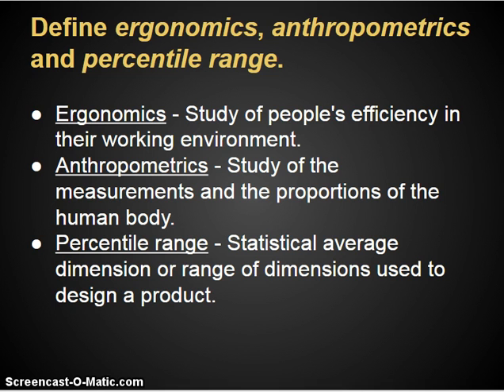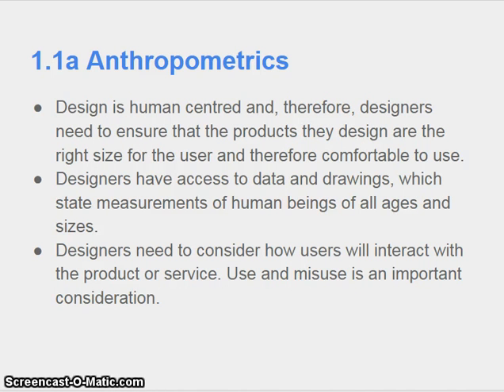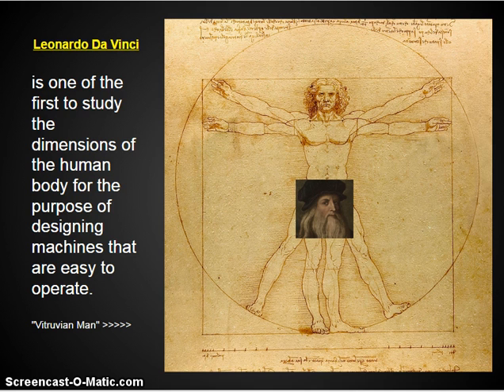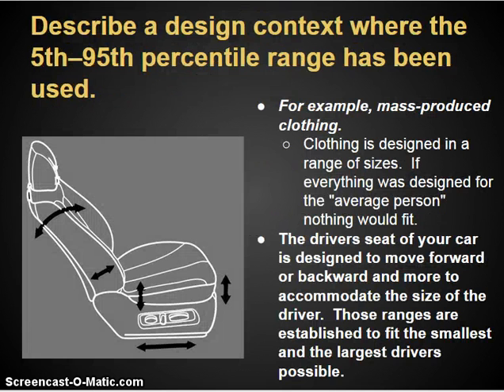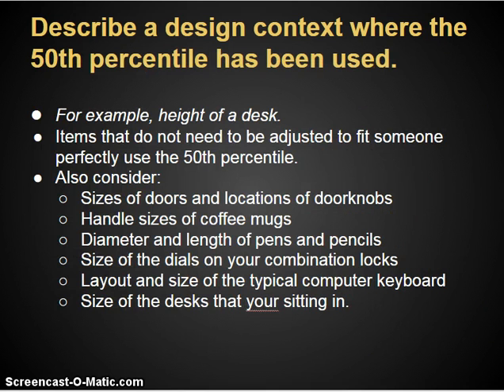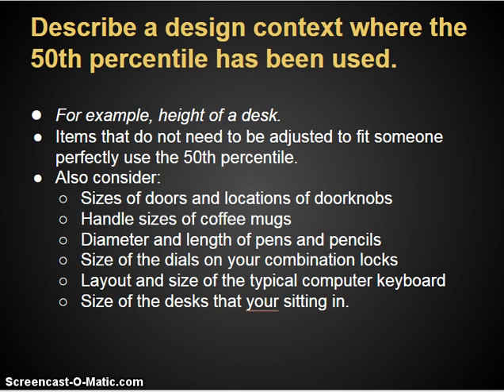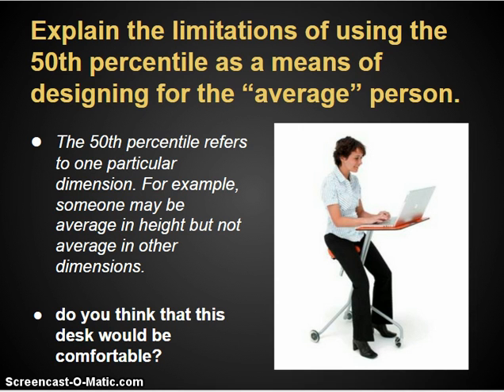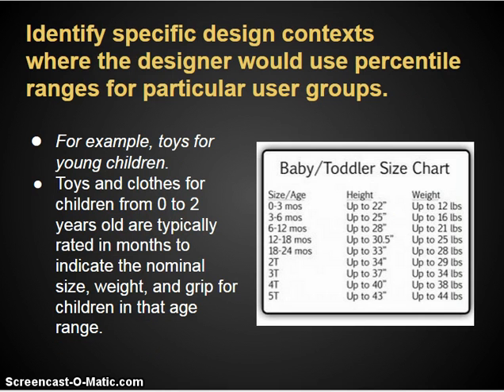Topic 6.1 pt2